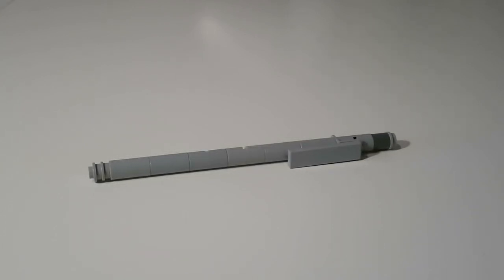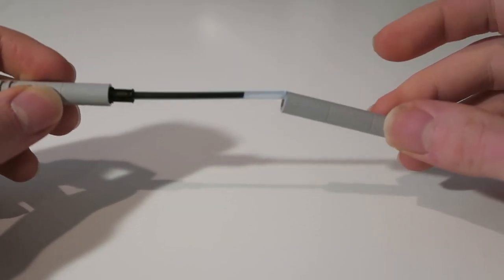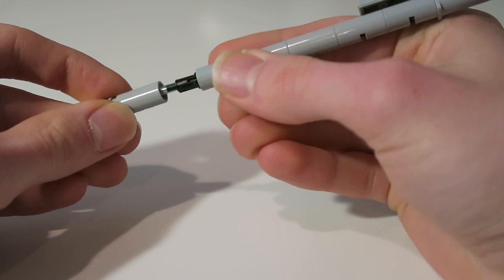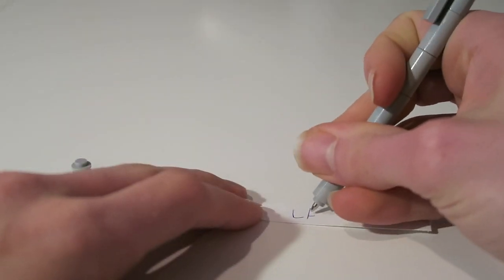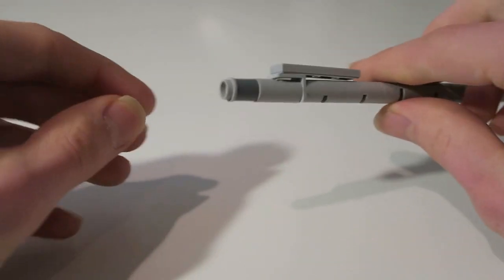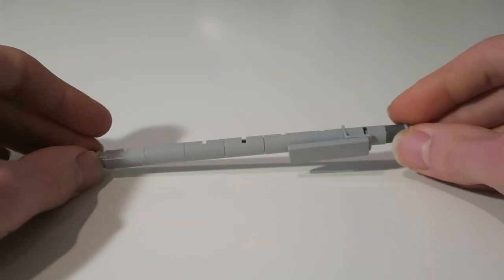Working Lego Pen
Here is a simple working Lego pen that I built!